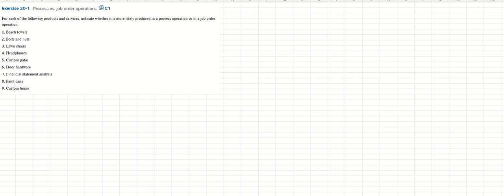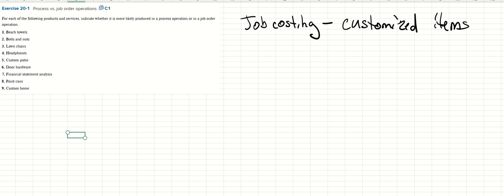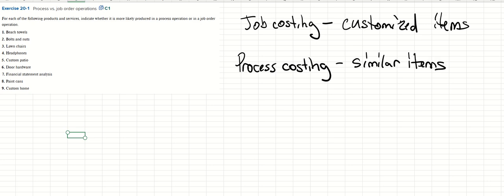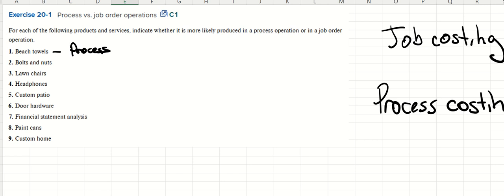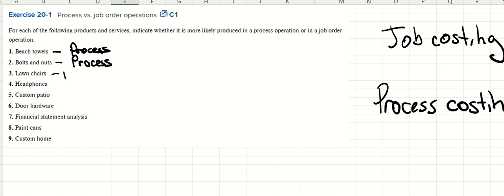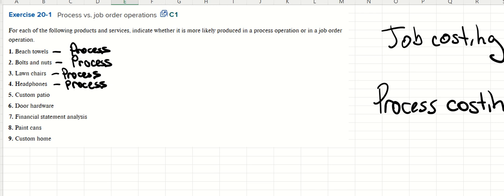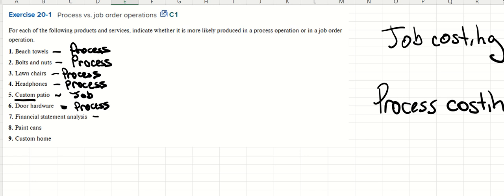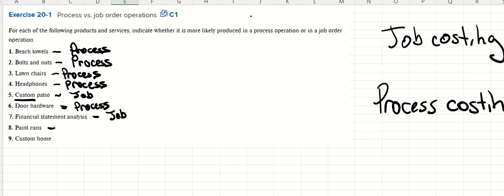Ch 20 - Practice Problem 1